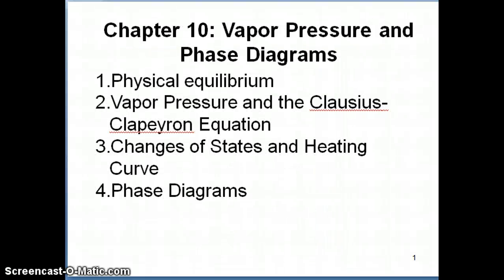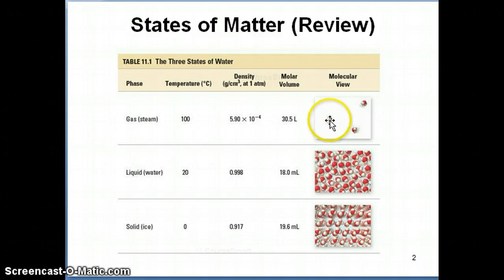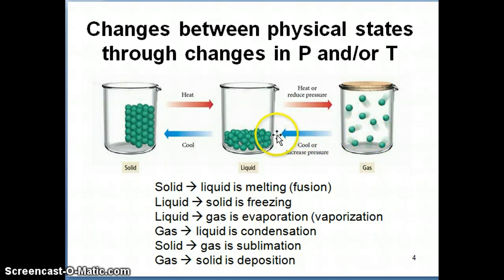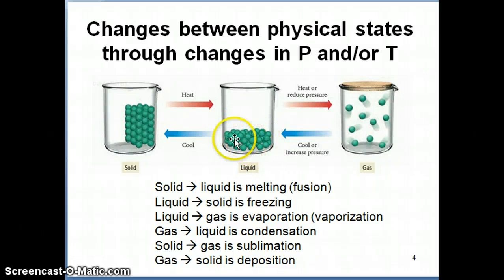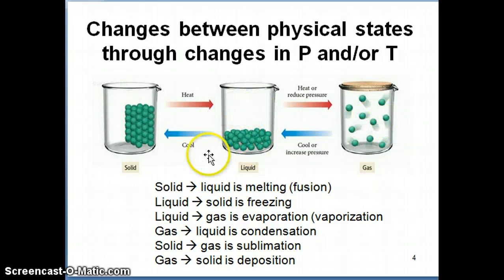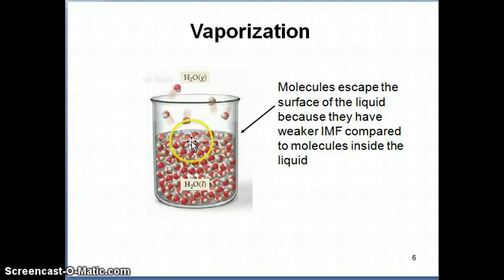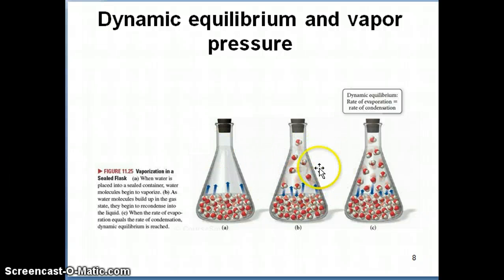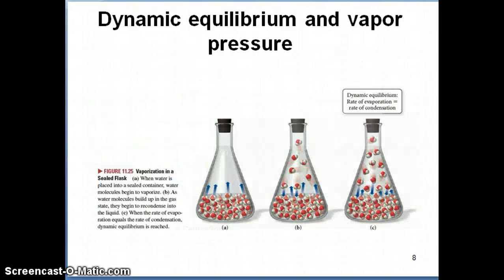Vapor Pressure and Volatility